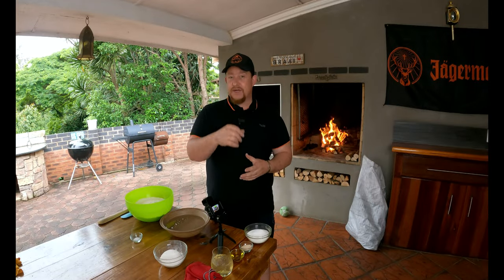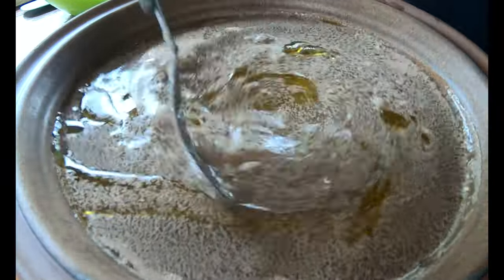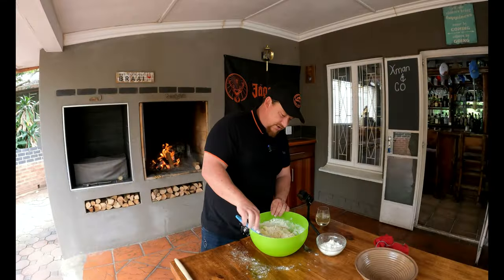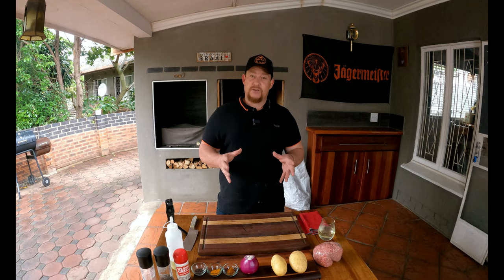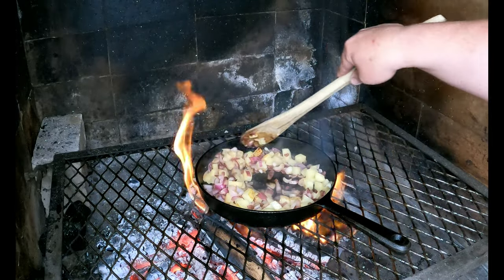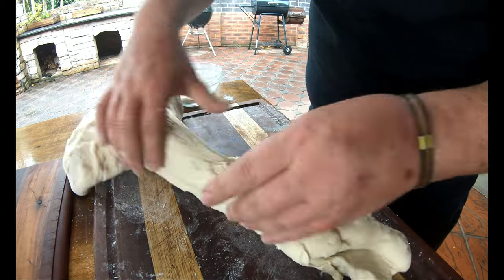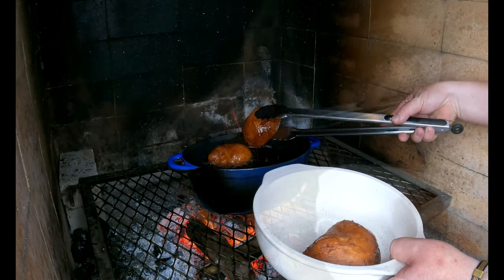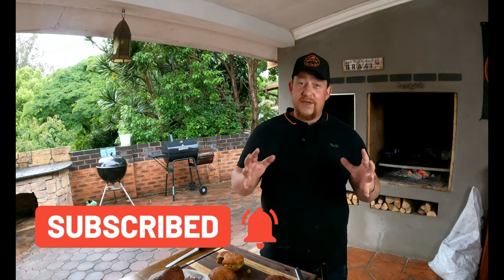South African Vetkoek Recipe | Amagwinya's by Xman & Co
We share our traditional South African Vetkoek Recipe with you in this video. Join us where we show you how easy it is too make traditional South African Vetkoek  with this easy Vetkoek Recipe.

Vetkoek ingredients :-
6 cups All purpose Flour
3 cups water
1 Tsp Salt
1Tbsp Oil
1 packet of yeast (7-10gr)
1/2 cup of Sugar
Knead all the ingredients together add some flour to assist if necessary. Let the dough rest for at least 30 min to an hour. then roll small hand size balls. rest for a couple of minutes and dunk them into the oil. turn when brown and easy to turn on their own if you bump them with the spoon. remove when both sides are golden brown. Eat and enjoy!!!

Ground beef (mince - filling)
1 Tsp Turmeric
1 Tsp Mustard seed
1.5 Tsp Curry powder
Bbq spice to taste
Salt & Pepper to taste
Dash of wine
Dash of Chutney
Simmer together for about 15 minutes.

Xman & Co.